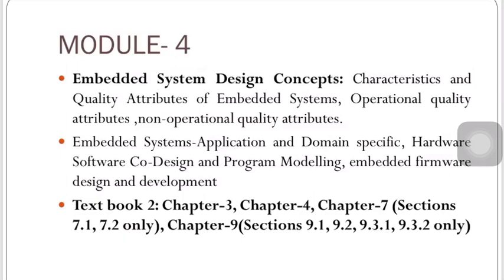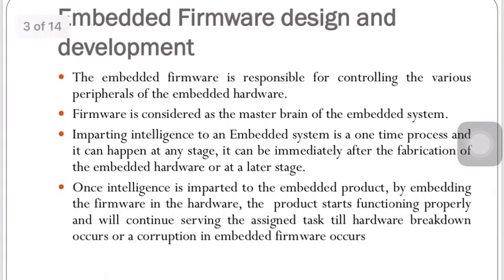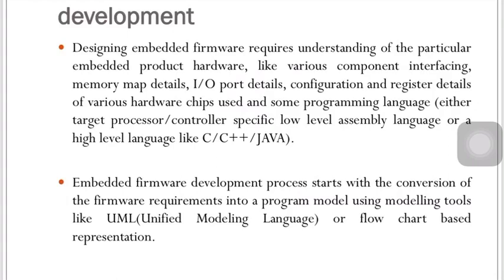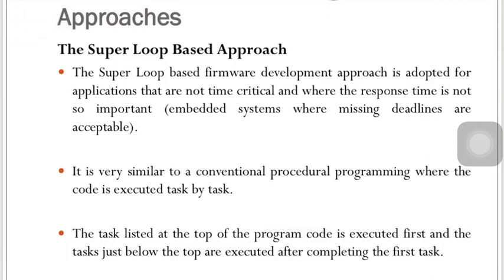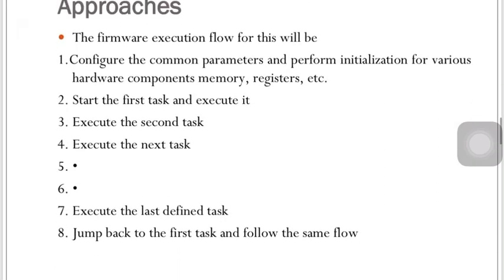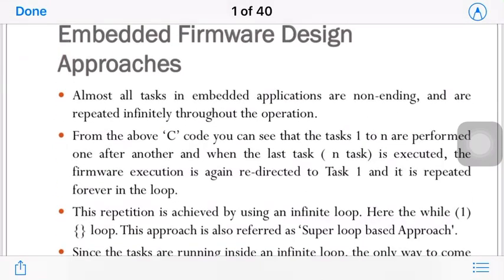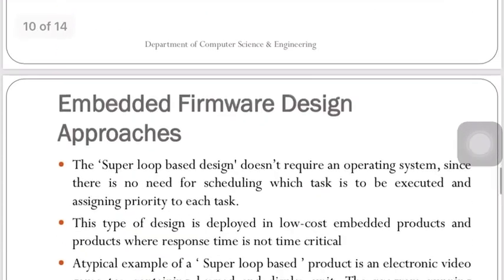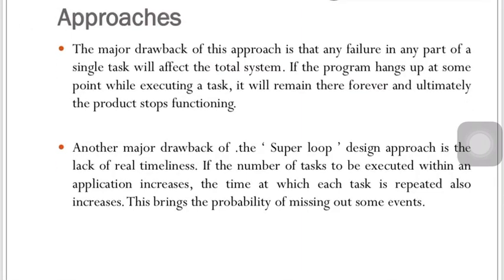JCE CS 18CS44 MODULE4.5 EMBEDDED FIRMWARE DESIGN AND DEVELOPMENT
In this video will discuss about Embedded firmware design and development( Super loop approach and OS based approach).